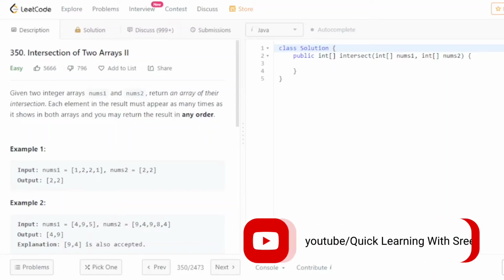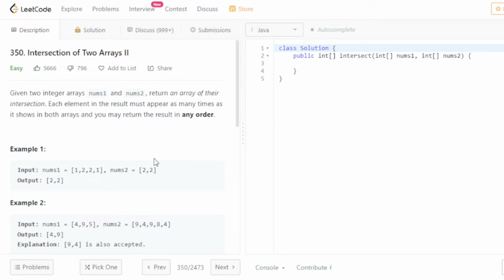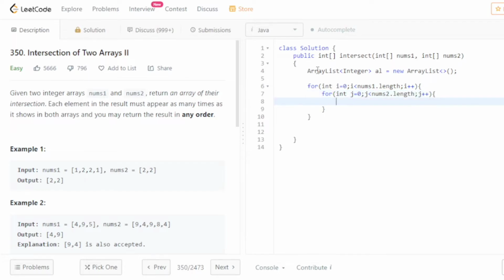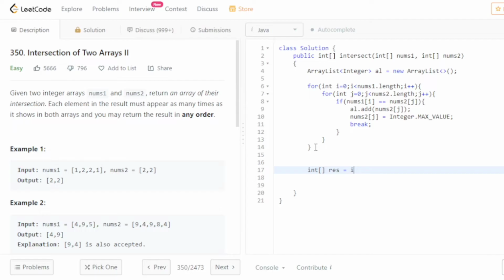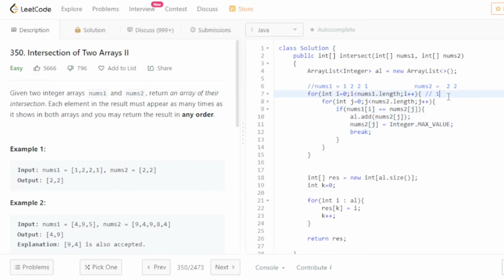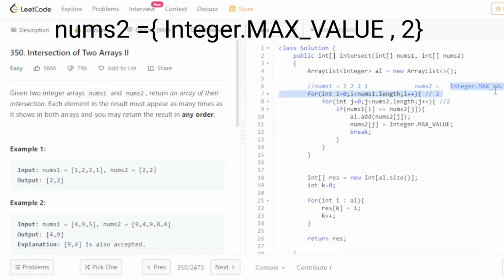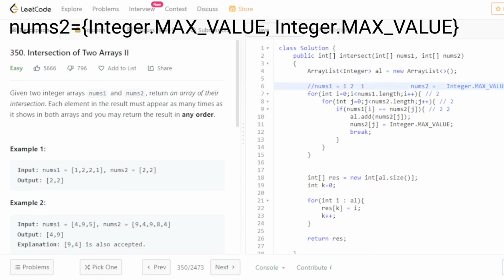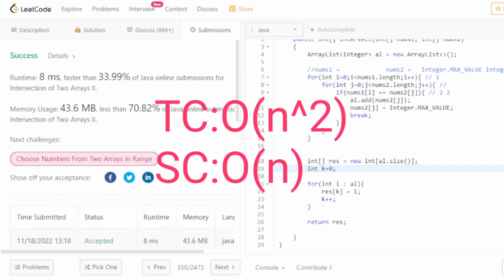350. Intersection of Two Arrays II || In JAVA || Easy || Leetcode Problem